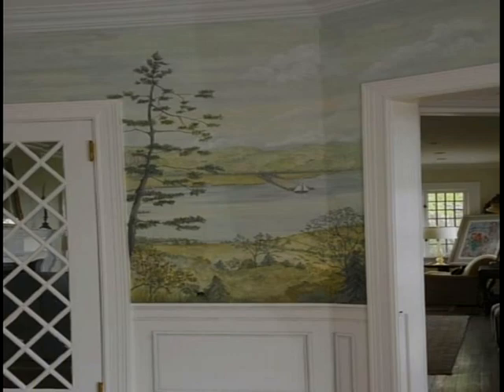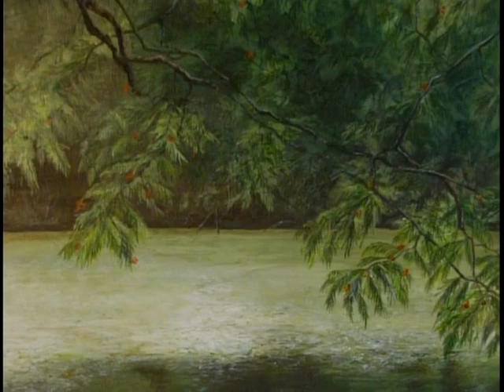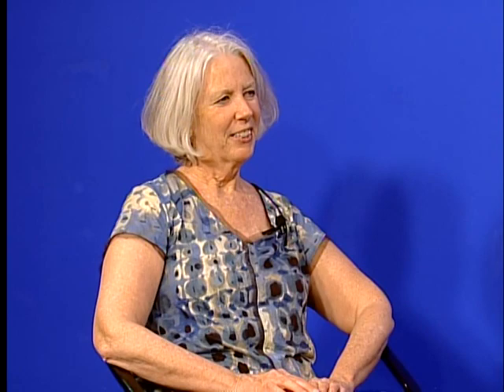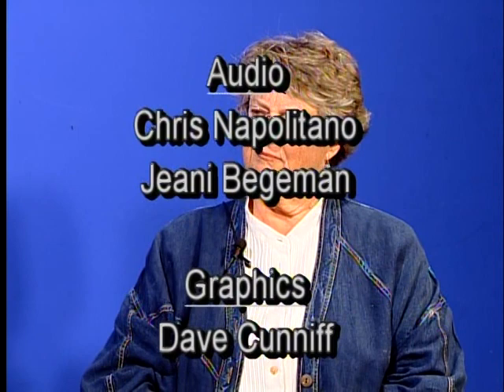Hudson Valley Art Speak: Lonna Kelly interviews Doreen O'Connor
Artist Doreen O'Connor joins Lonna. A freelance mural painter and artist Doreen works throughout the Hudson Valley and specializes in decorative murals in homes and businesses. She is a member of several plein aire groups and can be seen around the area paintbrush and canvas in hand.